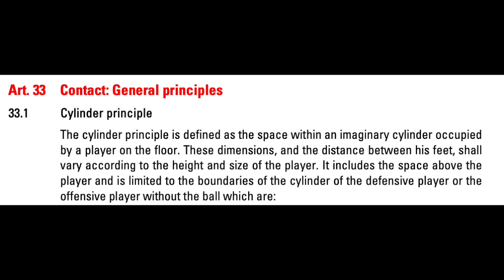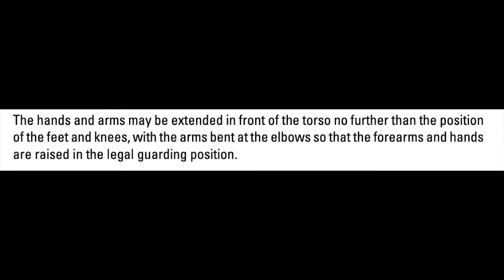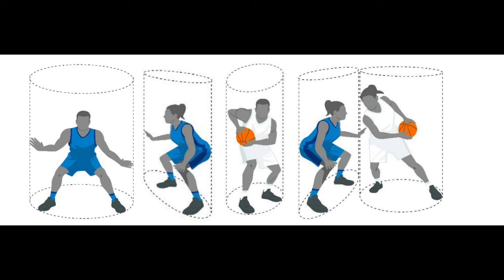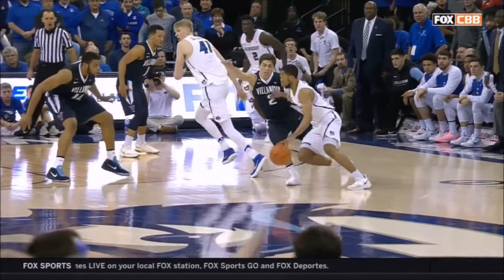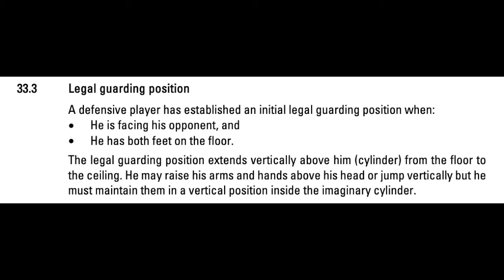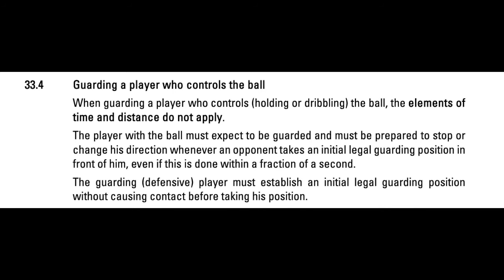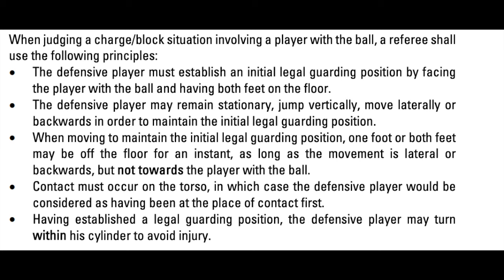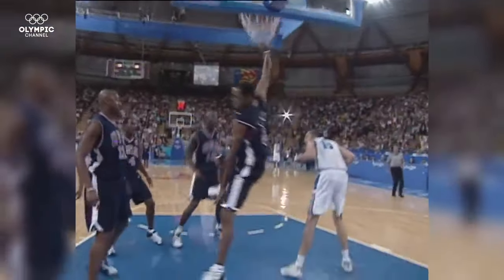FIBA Rules Explained: Cylinder, Block & Charge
Art. 33 Contact General Principles. There are plenty of different types of contact principles that we will look that will be separated into different videos. This video will specifically look at the Cylinder principle (Art. 33.1), Principle of Verticality (33.2), Legal Guarding Position (Art.33.3), Guarding a player who controls the ball (Art 33.4), Guarding a player who does not controls the ball (Art 33.5), Charging (art 33.8) and blocking (Art 33.9). All of these play a part in determining who is at fault for contact and help increase your success on correct block/charge plays.

0:12 Introduction
0:53 Cylinder Principle
4:21 Charging and Blocking Definitions
4:49 Legal Guarding Position
5:44 Guarding a player who controls the ball
8:26 Guarding a player who does not controls the ball
10:26 Principle of Verticality
12:33 Film Room Session

Background Music throughout the video:
Title: Rap Dreams by LOWERCASE n

🎵 Track Info:

Title: Keep The Groove
Artist: Pold
Genre: R&B & Soul
Mood: Funky

Film Room Music:

Title: Mean Streetz by MK2
Genre and Mood: Hip Hop & Rap + Dramatic

Track Name: "Gonna Do No Good"

● ● ● ♪♫ Artists' Links ♫♪ ● ● ●

User: Professional Cipher